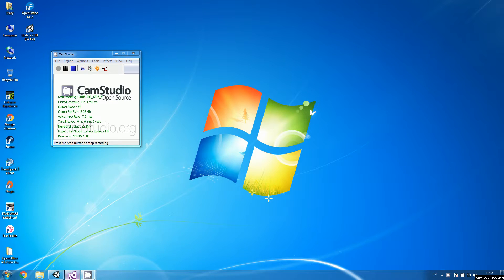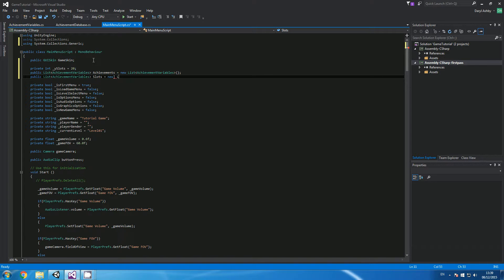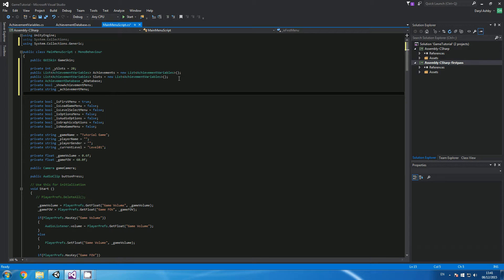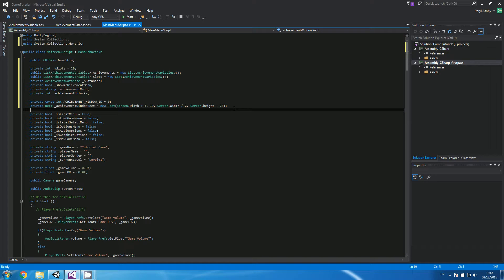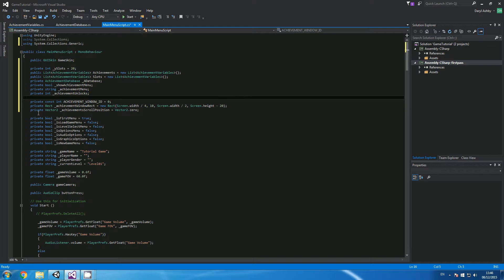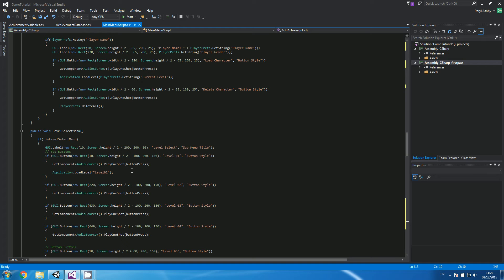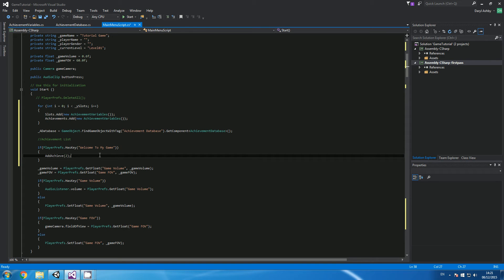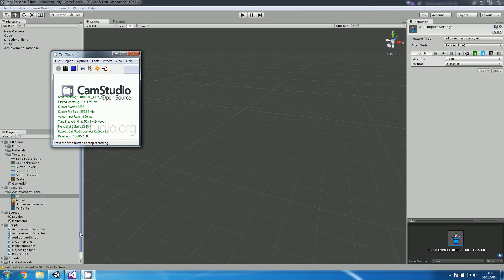Unity3D Tutorial: Creating Achievements - Part 3 Achievements Layout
Hello,

Welcome to my 3rd Achievements Tutorial. In this tutorial we code the rest to make the achievements menu working so we can populate a list and scroll through them.